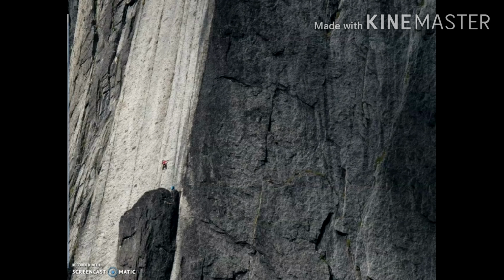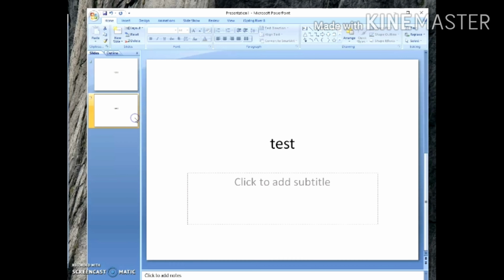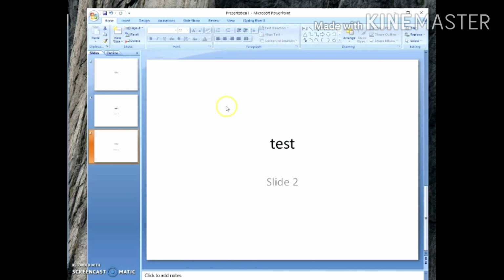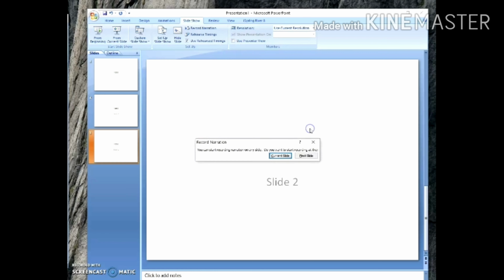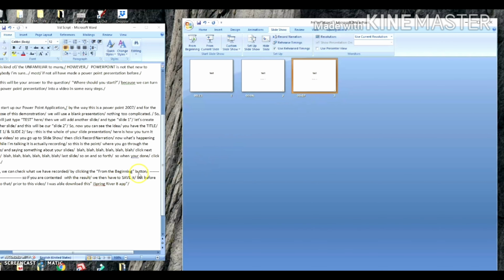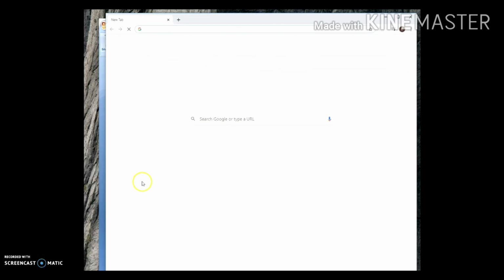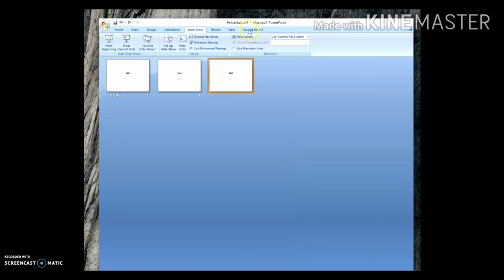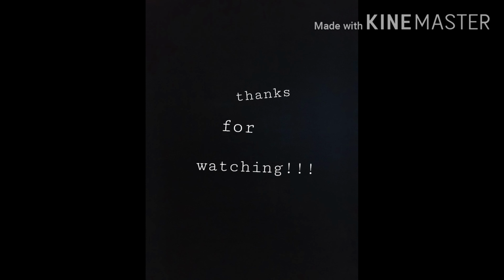How to turn Power Point Presentation into a Video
Here are some easy steps on how to turn your Power Point Presentation in to a Video

Related tutorial video on how to attach your signature to a PDF File